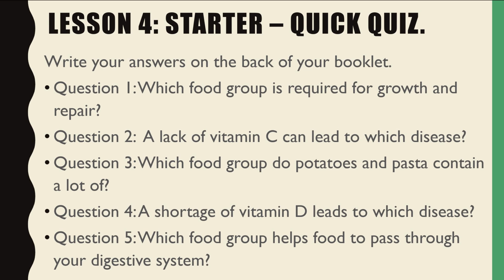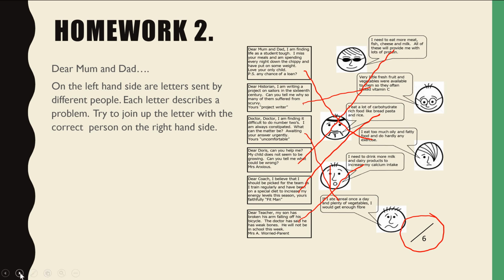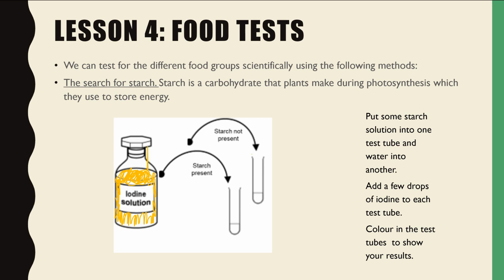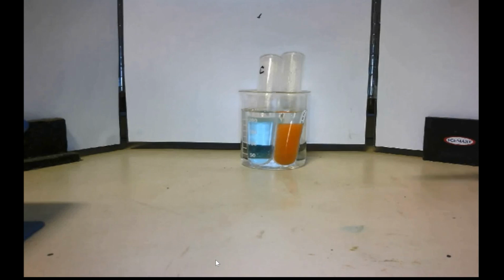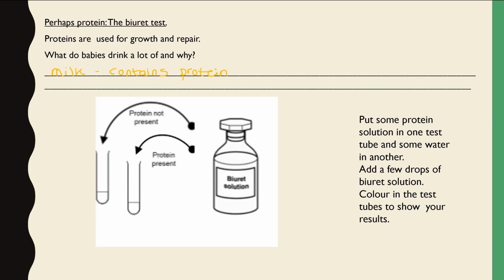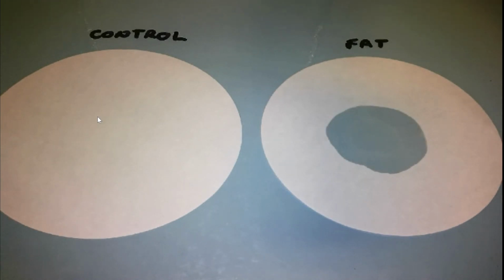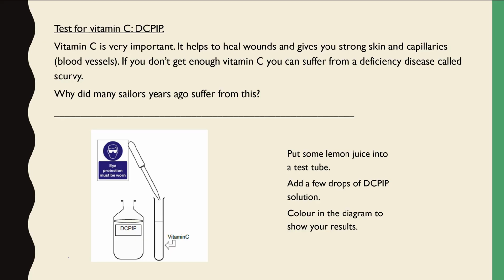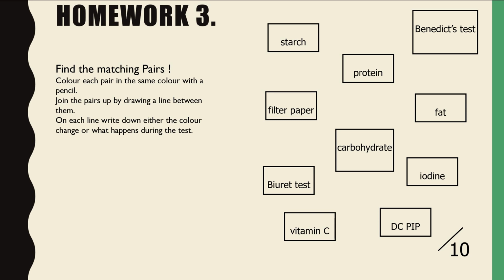Science Year 8 Chemistry FGF lesson 4